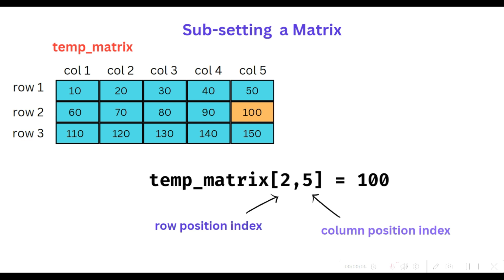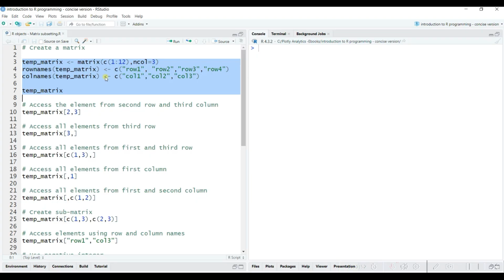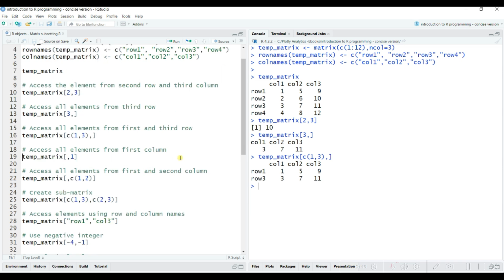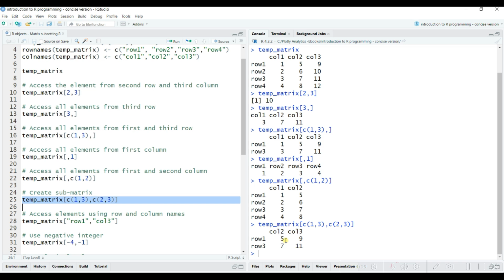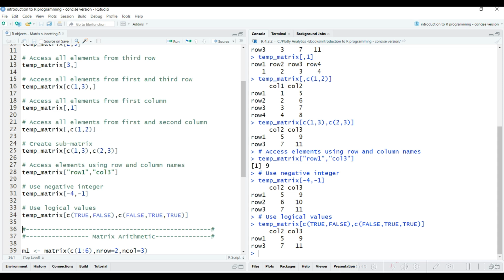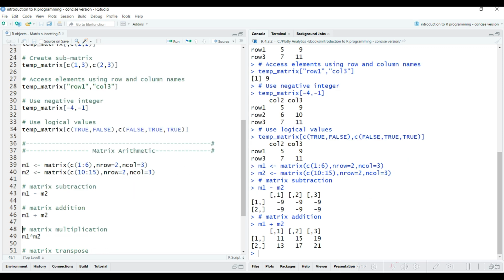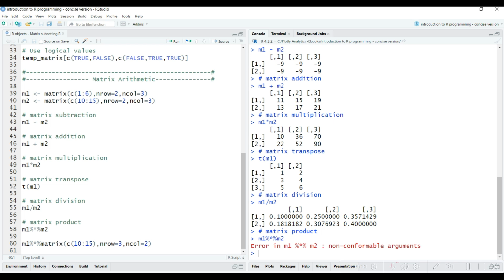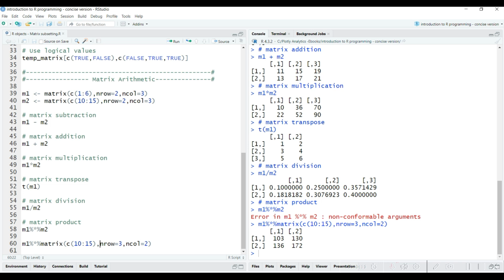How to access elements in a Matrix?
There are many different ways to access the elements in the Matrix. In this video we will learn how to access matrix elements by:
 - Using row and column index positions
 - Using logical vector as row or column index position
 - Using numeric vector as row or column index position

We will also touch upon the matrix arithmetic operations such as addition, subtraction, division and multiplication. Most of the matrix arithmetic operation is performed element wise. However there are special matrix operations such as matrix multiplication that involves following matrix dimension rules.